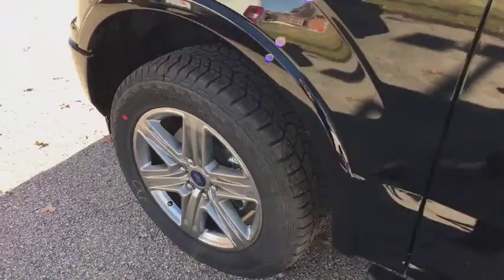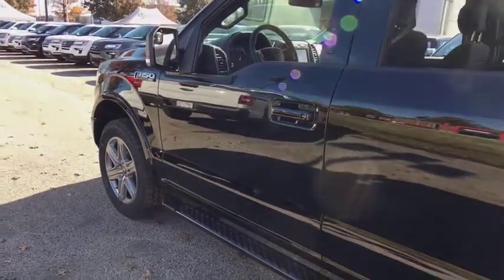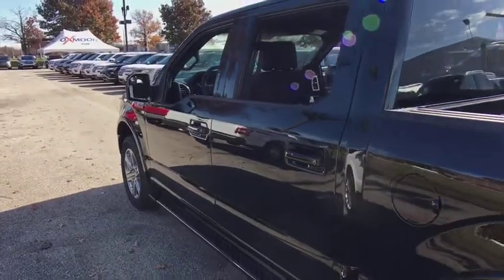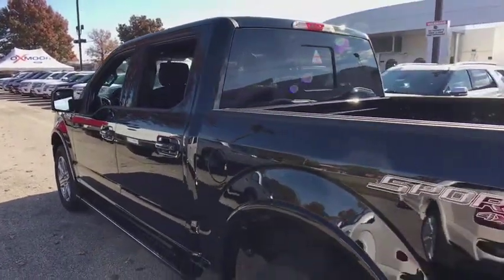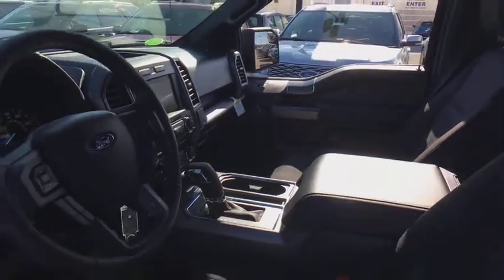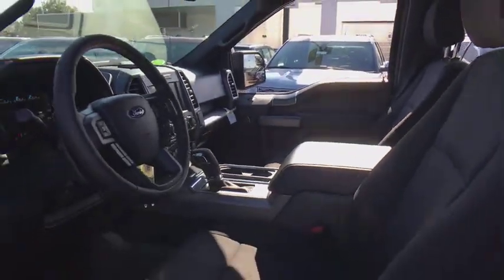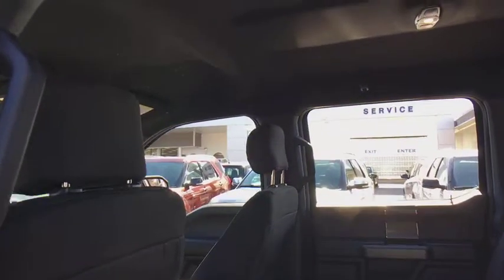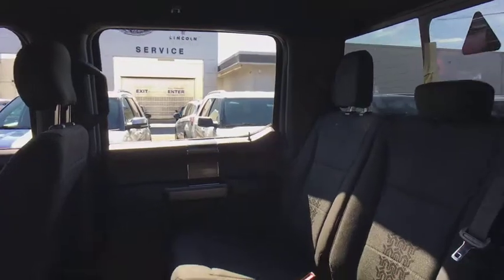2018 Ford F-150 Louisville, Lexington, Elizabethtown, KY New Albany, IN Jeffersonville, IN 38773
Shadow Black N 2018 Ford F-150 available at Oxmoor Ford in Louisville, Kentucky. Servicing the Lexington, Elizabethtown, KY New Albany, IN Jeffersonville, IN area.

Oxmoor Ford
100 Oxmoor Ln

2018 Ford F-150 Shadow Black Factory MSRP: $52,510 $10,313 off MSRP! XLT 4WD. Price includes: $500 - Farm Bureau Association eCertificate Offer. Exp. 01/02/2019, $1,500 - Bonus Customer Cash. Exp. 01/02/2019, $500 - Ford Credit Retail Bonus Customer Cash. Exp. 01/02/2019, $3,250 - Retail Customer Cash. Exp. 01/02/2019, $500 - Special Package Retail Customer Cash. Exp. 12/02/2018